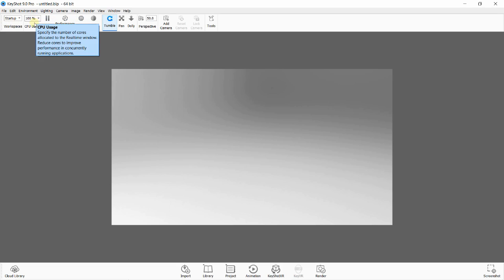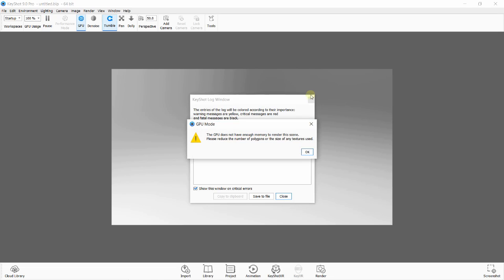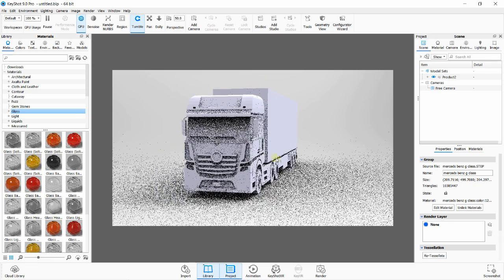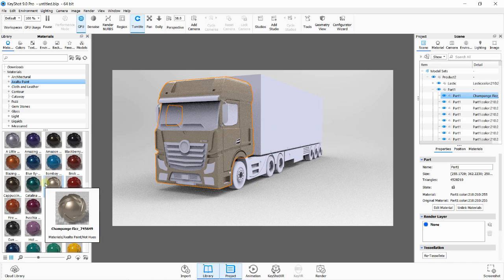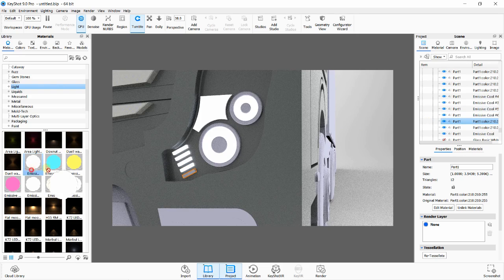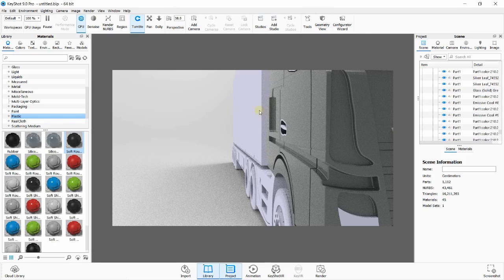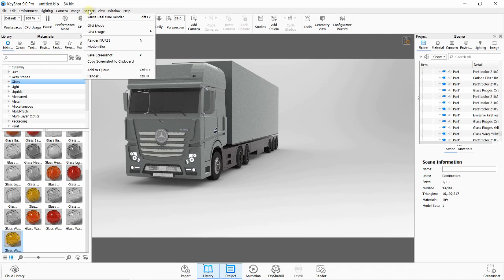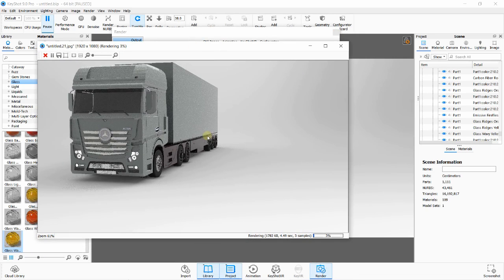how to render product like pro, Catia to Keyshot rendering